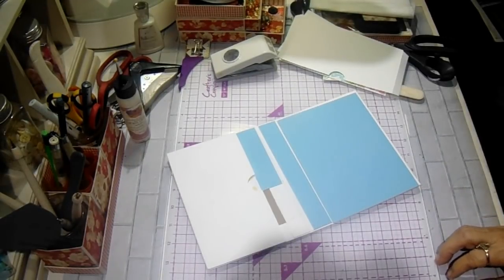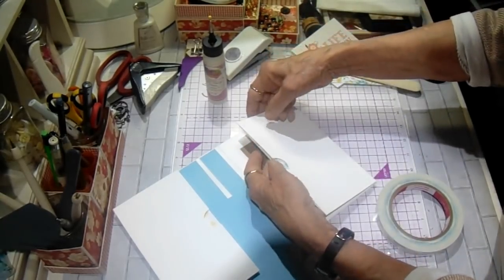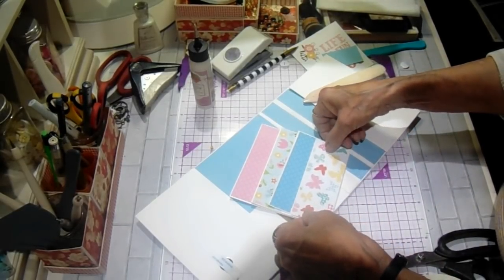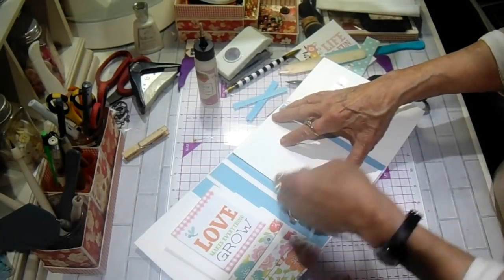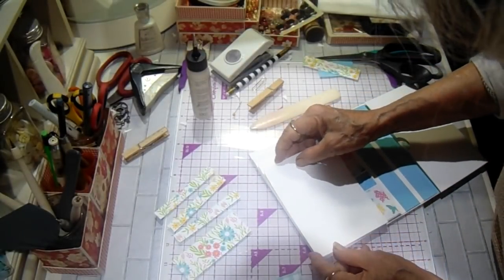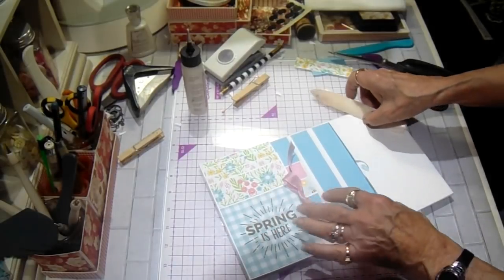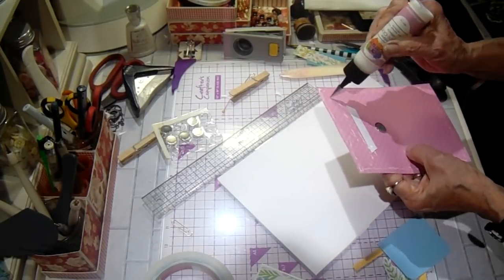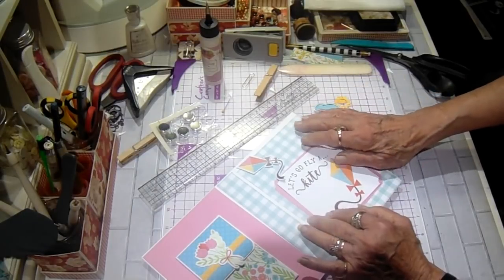Spring Fling Folio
This is the second project using the Spring Fling Collection by Echo Park.  The tutorial for the storage box that goes with this album is posted with a separate tutorial. This is a project for Country Craft Creations Design Team, all supplies used to create both the box and folio are available in the CCC store.
Spring Fling Wallet Folio
DT project for Country Craft Creations

Chipboard for covers and spine – 2 @ 5 x 7,  1 @ 1 x 7
Cardstock for cover – 12 x 9 , 1 @ 9 x 4
Page flaps, pockets, etc.
1 @ 4 x 4 ½ - back outside pocket
1 @ 3 x 3 –back outside pocket flap
2 @ 8 x 41/2  – inside  pocket/flap both sides
2 @ 4 x 7 – trim just a smidge off of length and width so it fits on back side of above flap/pocket
8 @ 7 x 4 ½ - pages for left inside – to  make them all the same – if you want to stair step them line mine cut ! each @ 7 x 4 ½ , 6 ½ x 4 ½, 6 x 4 ½, 5 ½ x 4 1/2
7 @4 x 4  - waterfall for right inside
1 @ 4 x 8 – waterfall base
1 @ – 12 x 5 7/8  - 4 pocket page  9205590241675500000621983for inside left cover
1 @ - 5 7/8 x 2 3/4